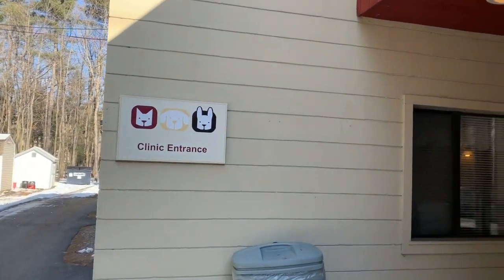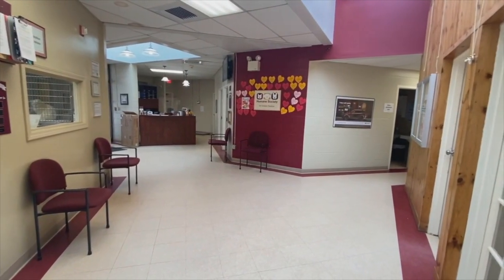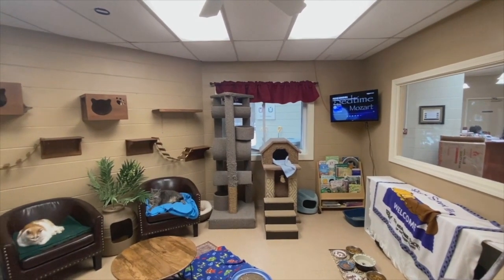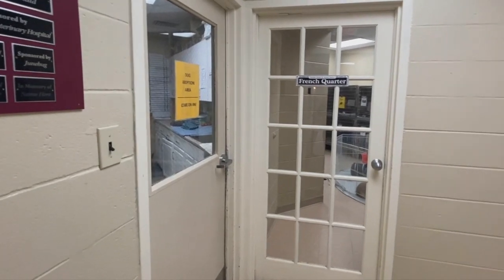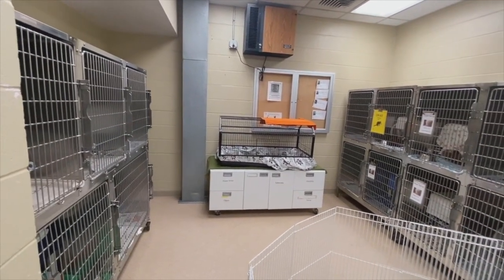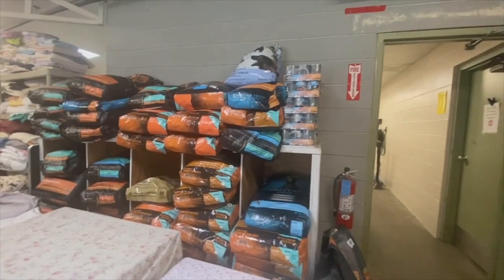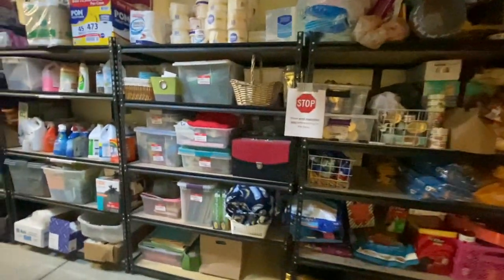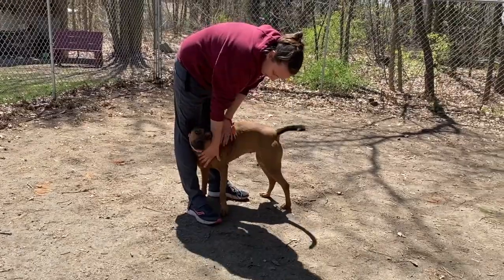HSFN Shelter Tour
A virtual tour of our shelter. For more i information about our organization please